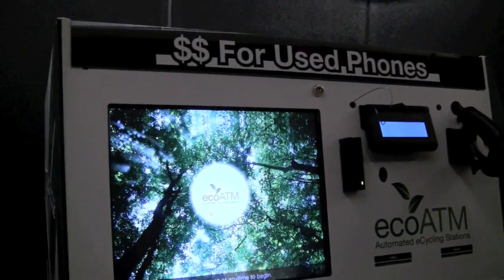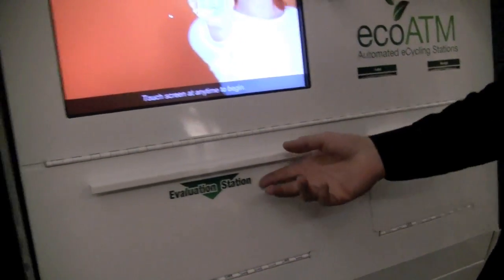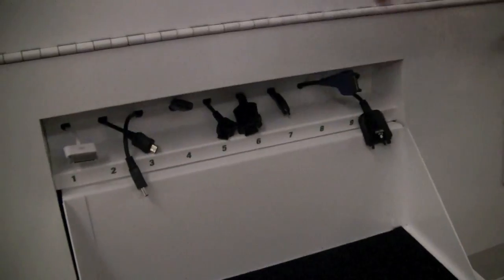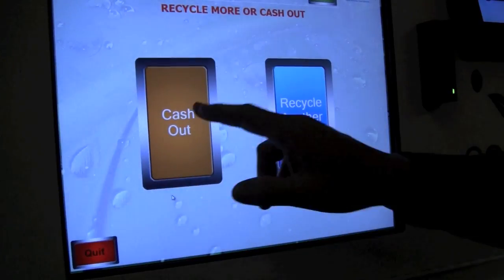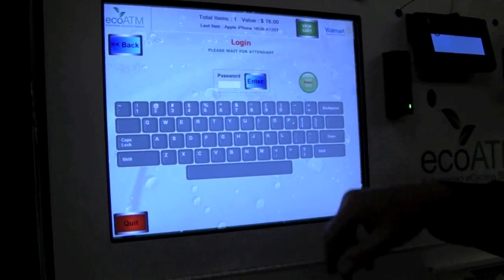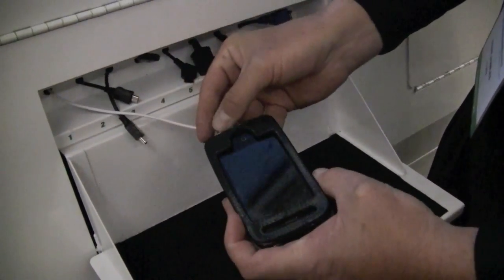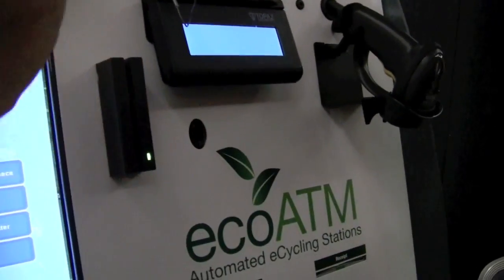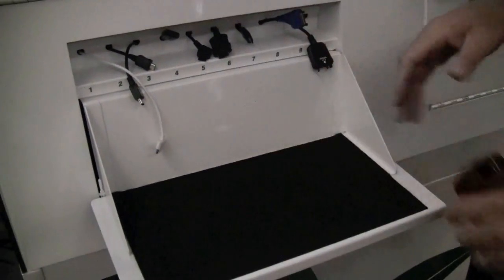EcoATM Recycles Your Phones & Netbooks for Cash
What to do with your gadgets when you are finished with them? You recycle everything else so why not your electronics, as consumers we are doing a pretty poor job of it, only 18% of computer goods are recycled.  Part of it might come down to where do you do it, you don't just put it out with your blue box.

While at the International Recycling Expo I uncovered the ecoATM which had an Automated eCycling Station.  This model is interesting, but what they have coming up on the next grade is even better because its automated, this one needs an attendant.   The unit already tests the phone internally to see what is going on, in generation 2 the unit will have a camera to take a picture of the unit and analyze the physical condition, it will also dispense cash rather then give it to your on your cards. Why we are excited to see this concept evolve is that they are planning on including netbooks.

If you would like to check out the ecoATM website please